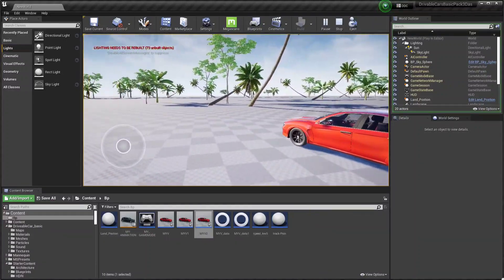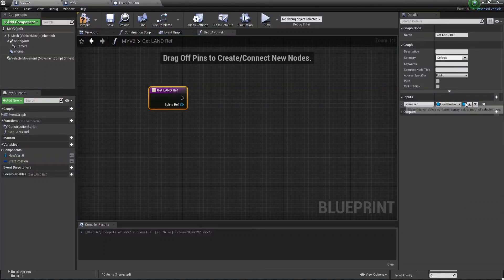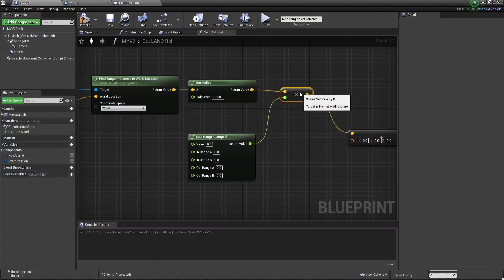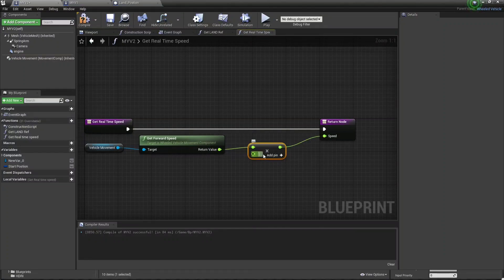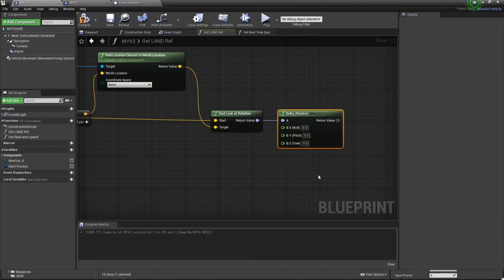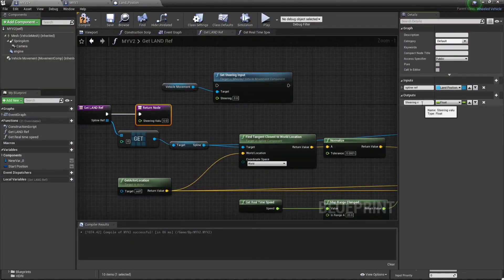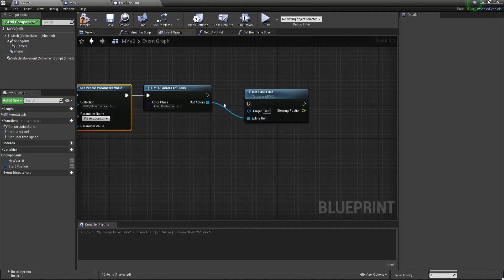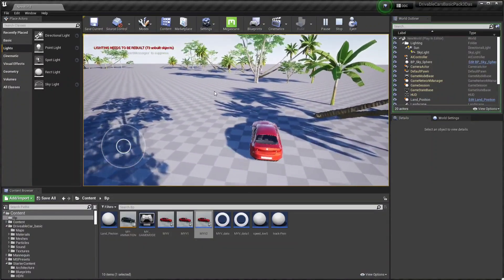Unreal Engine Ai Advance Vehicle Creat Own Ai Vehicle Without Plugin 100% Physics & steering Setup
or